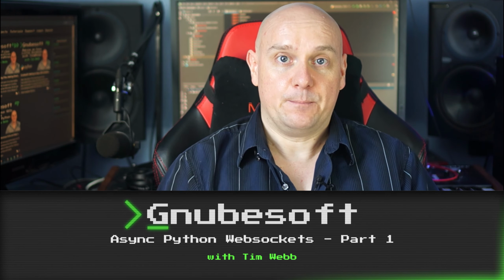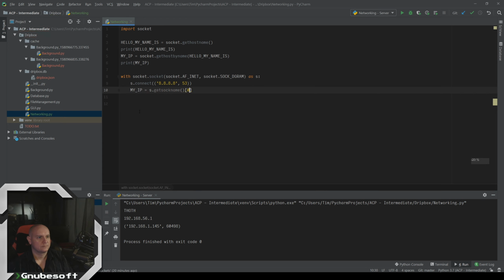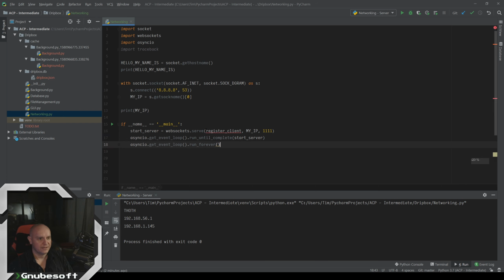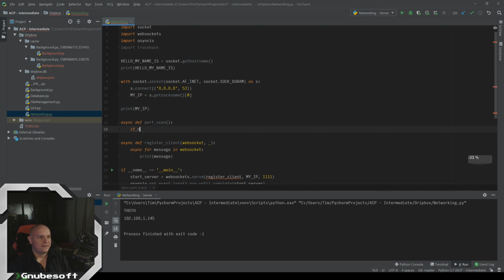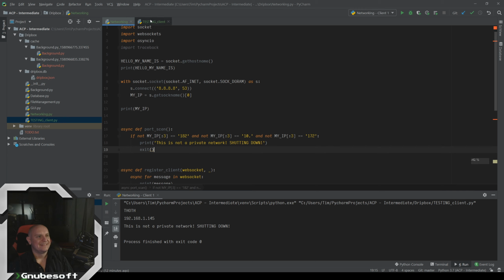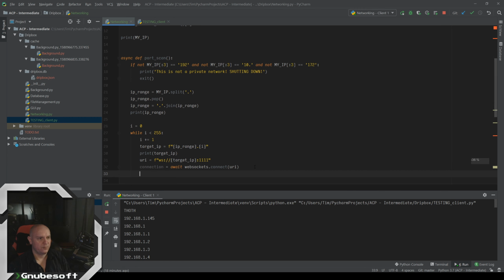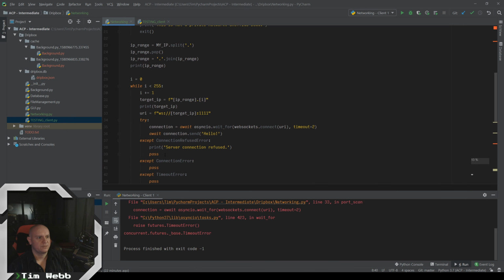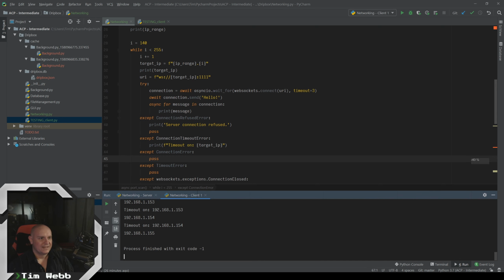Gnubesoft: Async Python Websockets - Part 1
The Websockets package on PIP is the best way to handle asynchronous networking tasks in Python, but the documentation is limited and there aren't a lot of third-party resources that cover advanced use cases. In the next few videos I will be presenting what I feel to be a set of best practices for creating sophisticated custom networking solutions. This first video covers the basics and shows how easy it is to get started! Seriously, it only took like 5 lines of code to make a server.

These Websockets videos continue the Intermediate Python series, where we make a local P2P Dropbox clone, but are entirely standalone.

You can find all of my tutorials and other projects